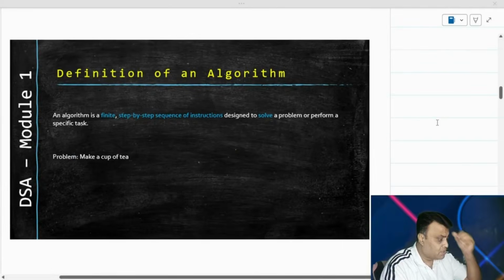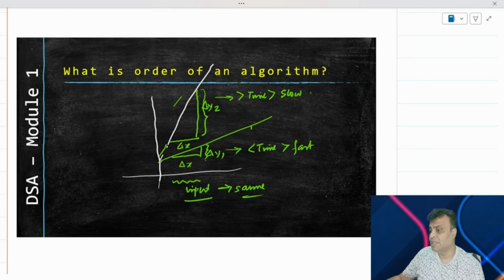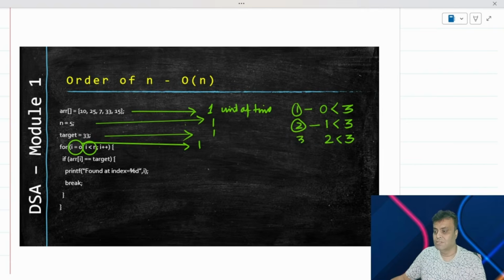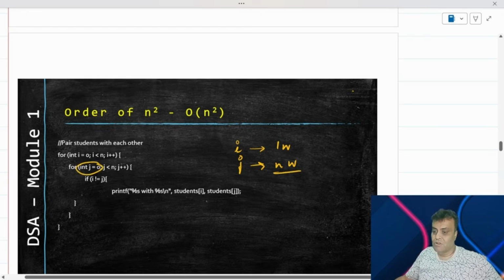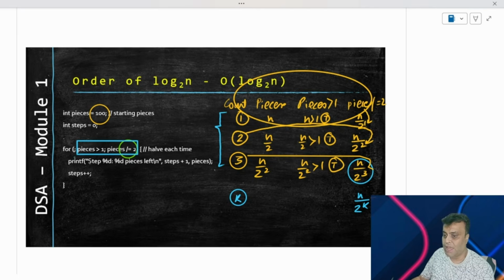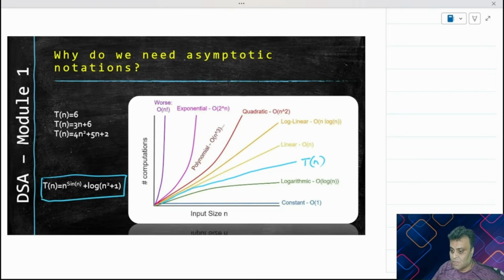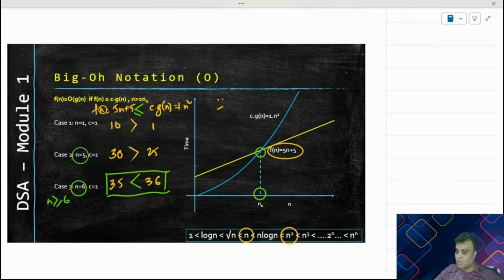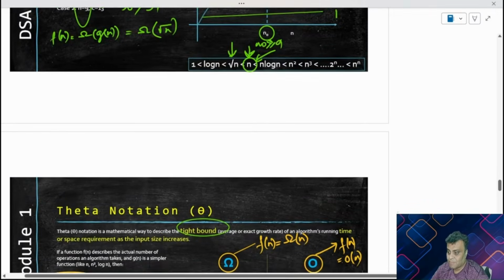DAA Lecture 1.0: DSA RECAP-Algorithms, Time & Space Complexity, Big-O, Theta, Omega Explained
🎓 DAA Lecture 1.1: DSA RECAP- Introduction to Algorithms, Time & Space Complexity, Asymptotic Notations | Code2Win

Welcome to the first lecture in our Design Analysis of Algorithms (DAA) series — designed for students, beginners, and anyone preparing for coding interviews and technical exams.

In this video, we build a strong foundation of algorithms and complexity analysis, which is the backbone of efficient problem solving in computer science.

00:00:32 – Introduction to Algorithms
00:04:50 – Purpose of Algorithms & Why They Matter
00:11:20 – Characteristics & Properties of Algorithms
00:20:15 – What is Complexity? Why Do We Need It?
00:28:40 – Time Complexity Explained (T(n), f(n), g(n))
00:41:05 – Space Complexity Explained
00:50:30 – Types of Complexity (Best, Average, Worst Case)
01:02:10 – Complexity Classes Overview
01:12:45 – Introduction to Asymptotic Notations
01:18:30 – Why Asymptotic Analysis is Needed
01:25:00 – Big-O (O) Notation – Definition, Graphs & Examples
01:36:20 – Omega (Ω) Notation – Definition, Graphs & Examples
01:46:10 – Theta (Θ) Notation – Definition, Graphs & Examples
02:00:00 – Summary & What’s Next

🎯 Ideal For:
• B.Tech / BCA / B.Sc CS students
• MAKAUT and university exam preparation
• Beginners in programming and algorithms
• Coding interview & placement preparation
• Competitive programming starters

🚀 Why This Lecture is Important:

Understanding algorithm design and analysis helps you:
• Write efficient and optimized code
• Compare algorithms using mathematical models
• Master time and space trade-offs
• Crack coding interviews (Google, Amazon, Microsoft level prep)
• Build strong problem-solving intuition

At Code2Win, we simplify complex topics like Big-O, Theta, Omega, and complexity analysis using intuitive explanations, graphs, and real-world examples.

✅ Interview-focused problem solving
✅ University exam preparation (MAKAUT aligned)
✅ Beginner to advanced coding concepts

📩 Follow us for updates and bonus content!